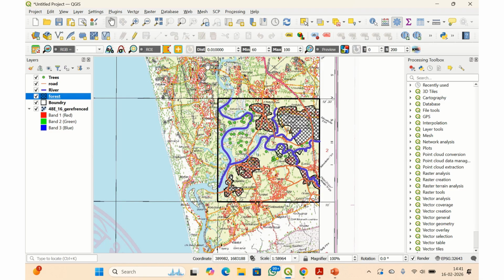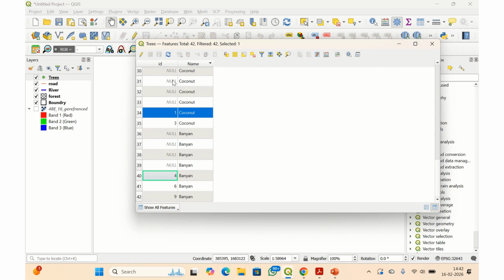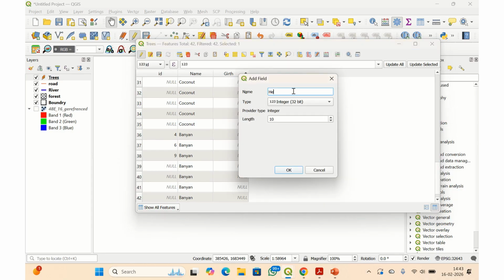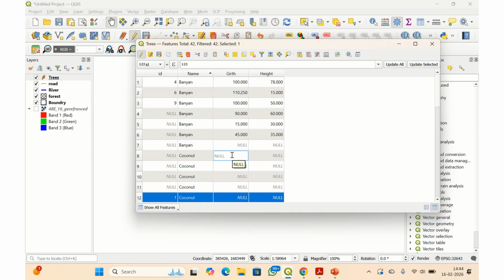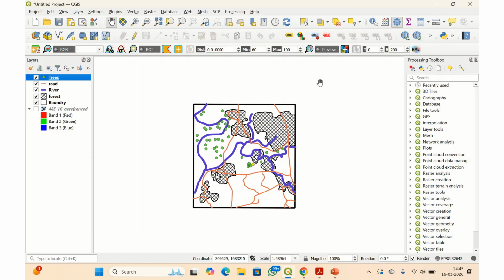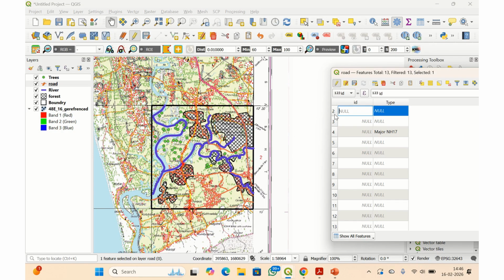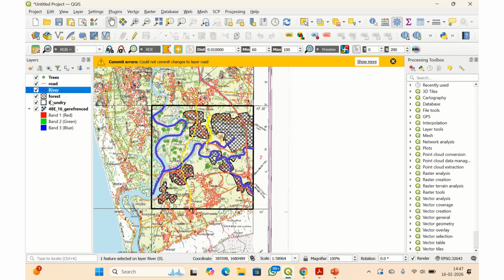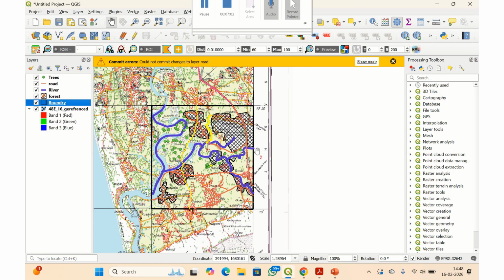Working with Attribute